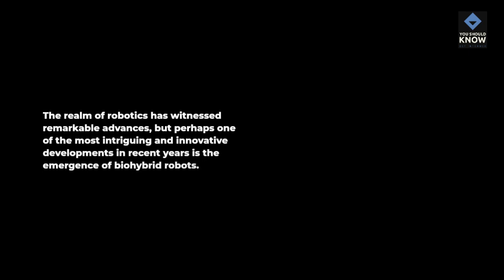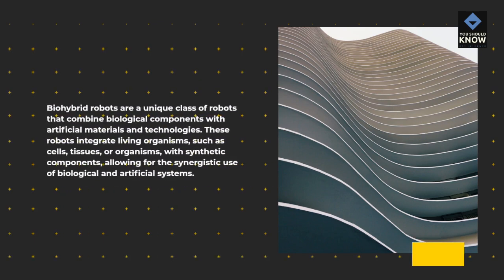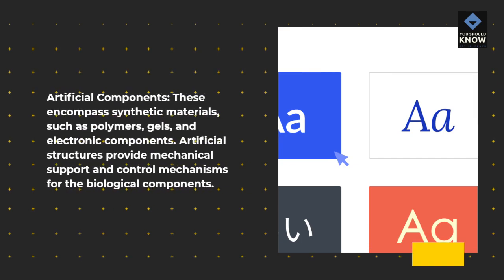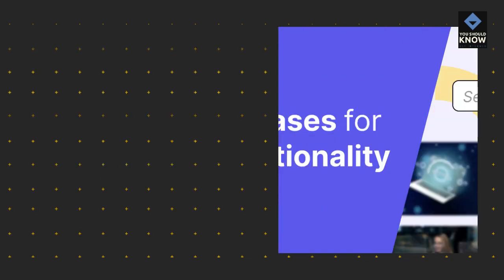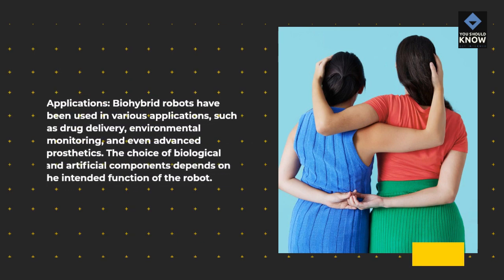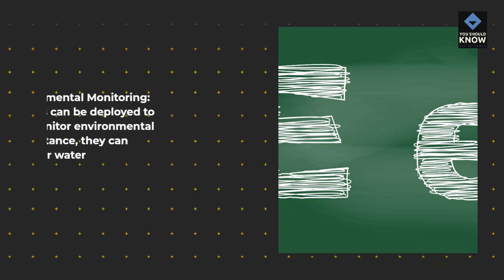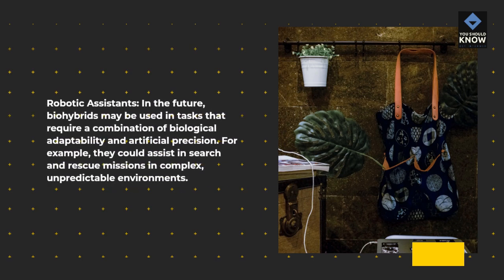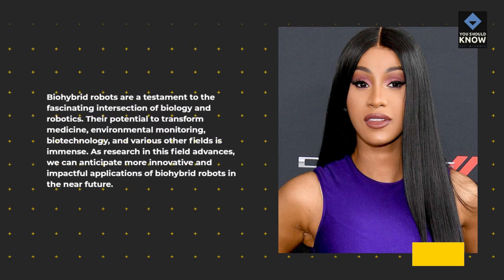Biohybrid Robots Merging Biological and Artificial Systems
Explore the fascinating world of biohybrid robots, where biological and artificial systems merge to create innovative and adaptive machines.